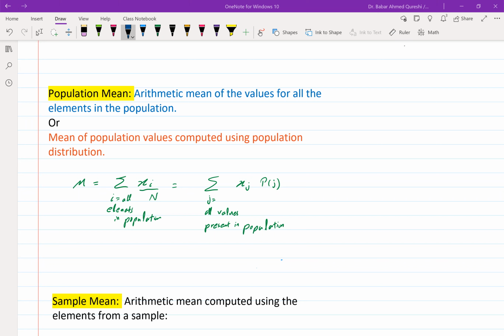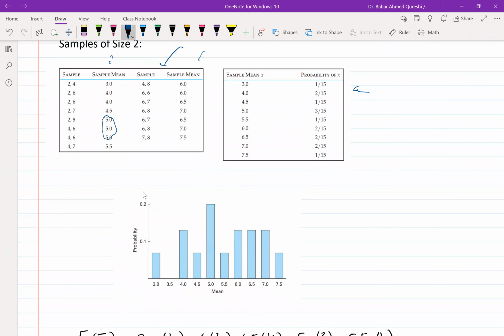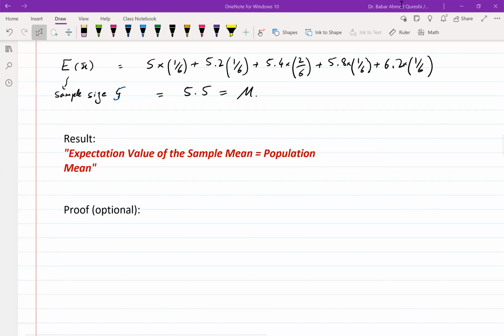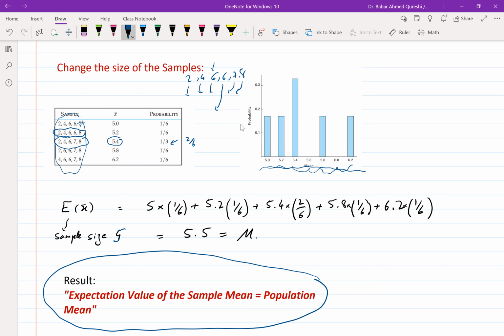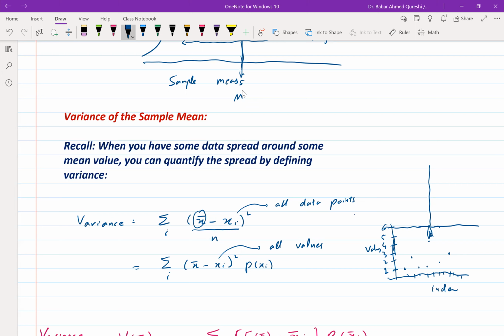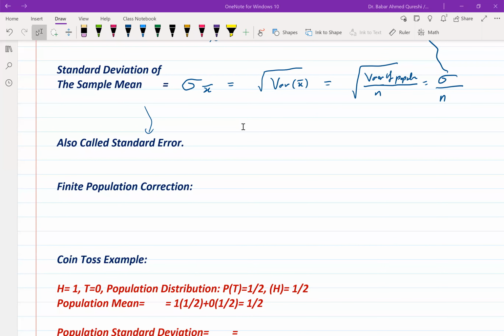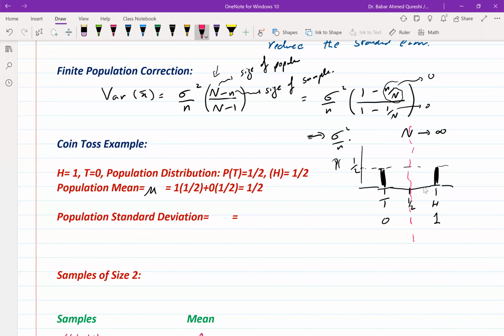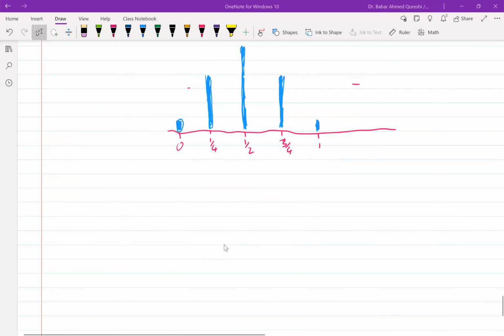Statistical Inference Lecture 4 a